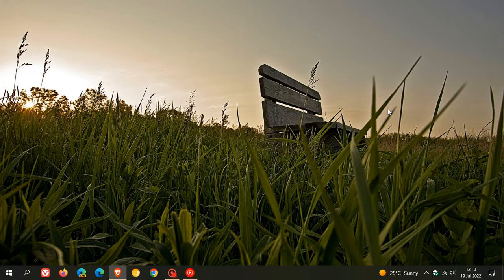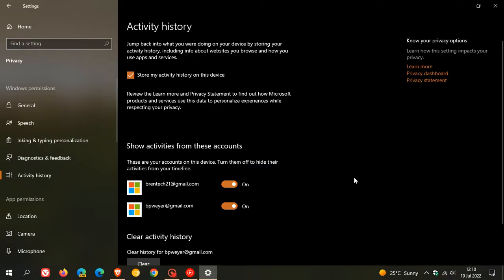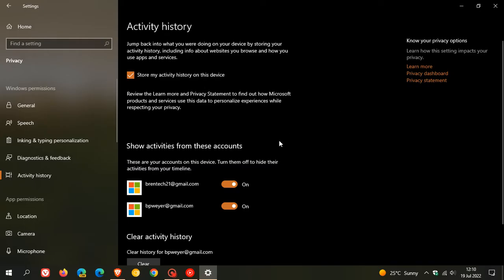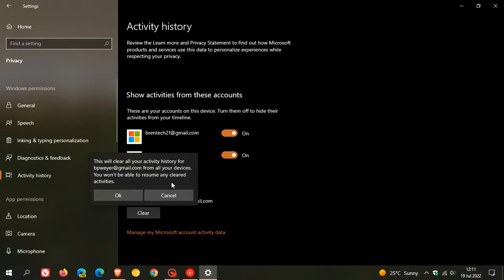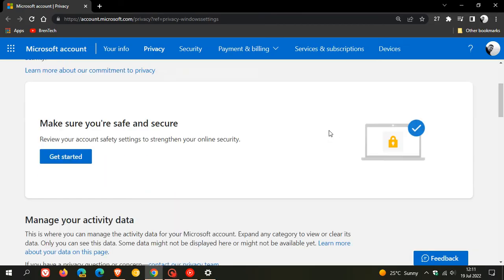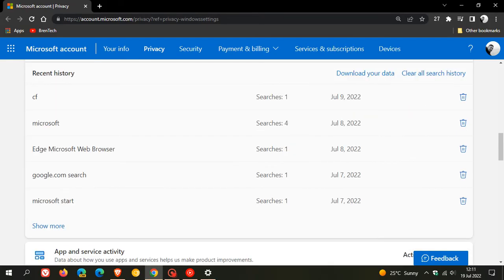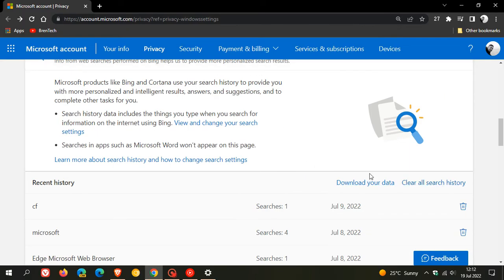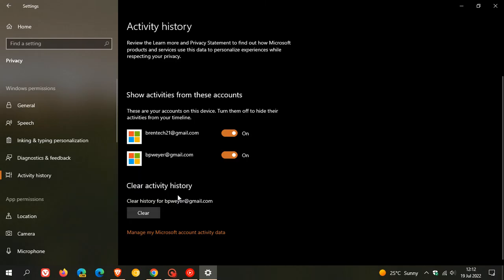How to view, download and clear Activity History on your Windows PC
Your Windows PC collects different data, that includes your search history, browsing history, voice commands, location history, just to mention some examples. To access this information, the process is very similar on both Windows 10 and 11.